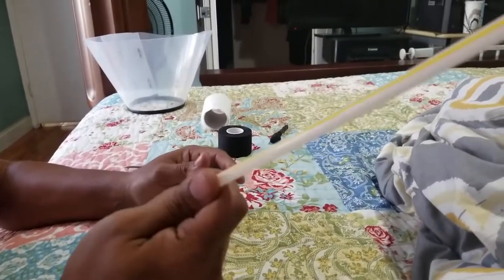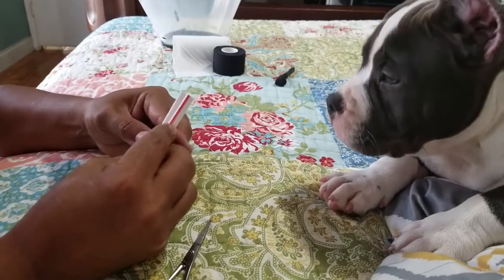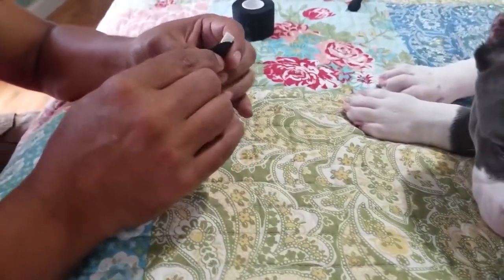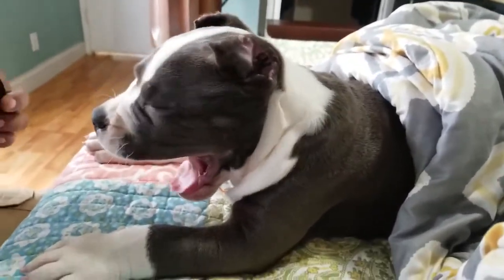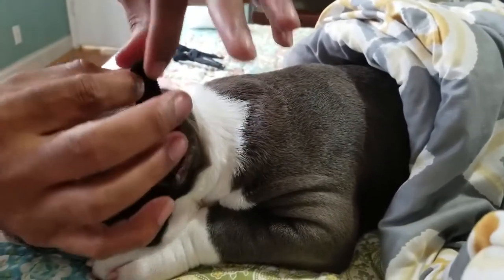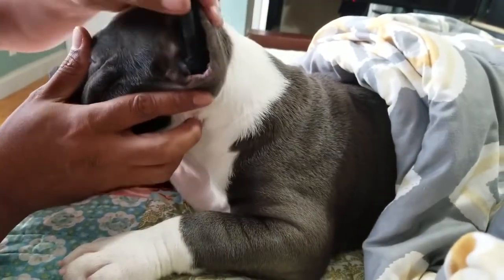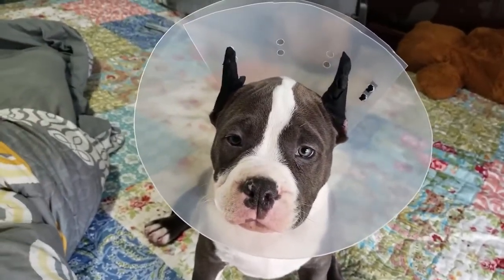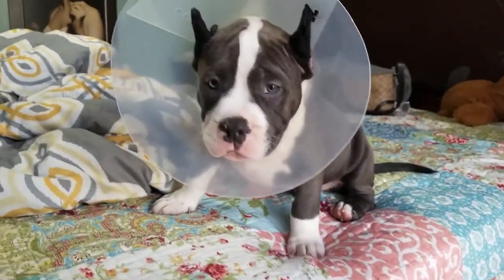American Bully Puppy | Funniest & Cutest Puppies #50 - Funny Puppy Videos 2020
Funniest & Cutest  Puppies #1 - Funny Puppy Videos 2020

Dog Breeds
Dog Matchup
Puppies
Dog Names
Dog Health
Reference
Dog Breed Selector
Dogs
Dog Finder
Retrievers
German Shepherd
Great Dane
Rottweilers
Yorkshire
Doberman